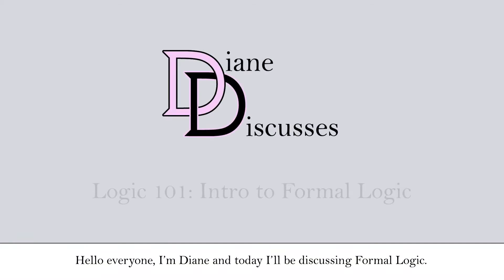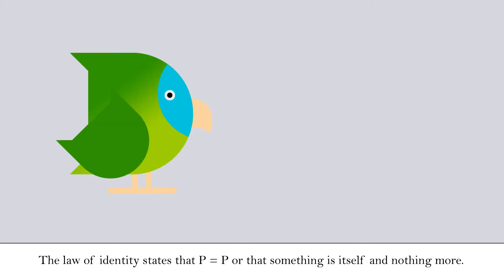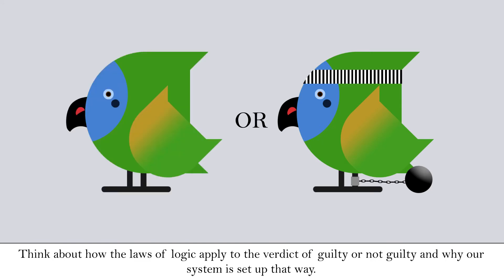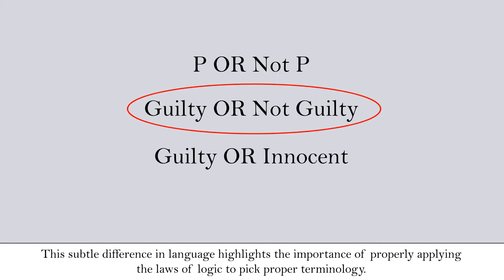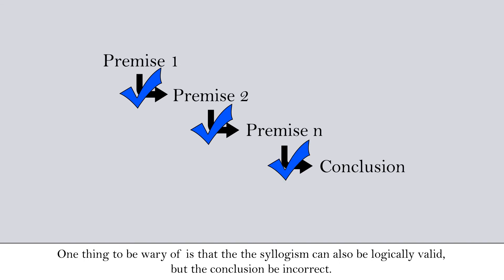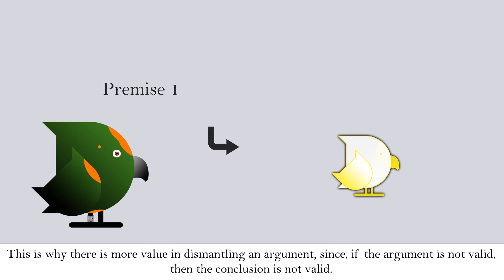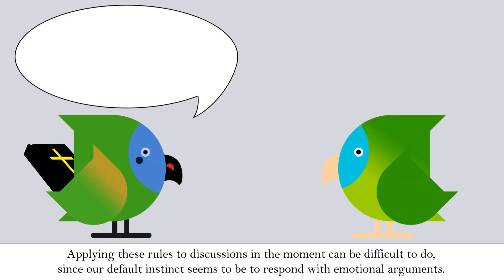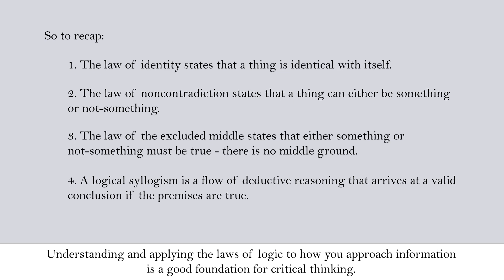Logic 101: Formal Logic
First video in a short series on formal logic and logical fallacies. This video covers the laws of logic and what a logical syllogism is.